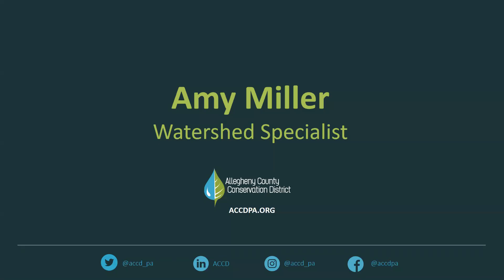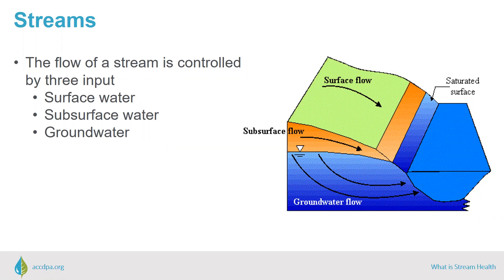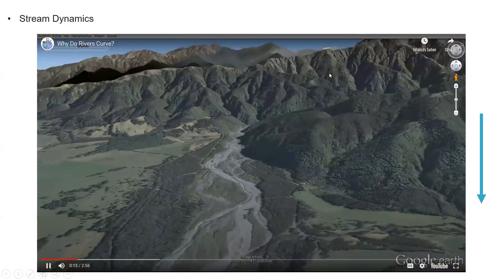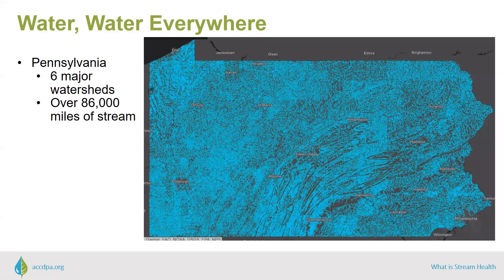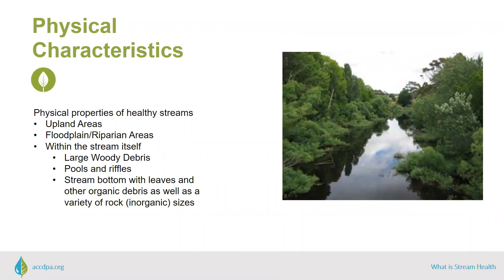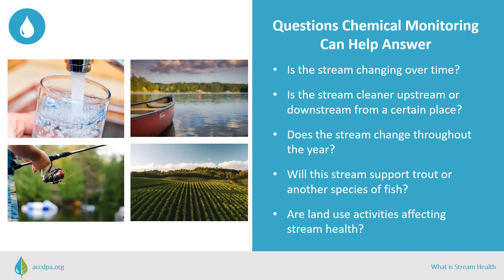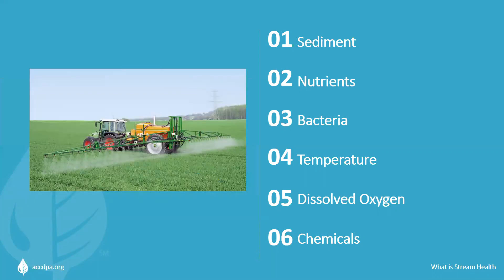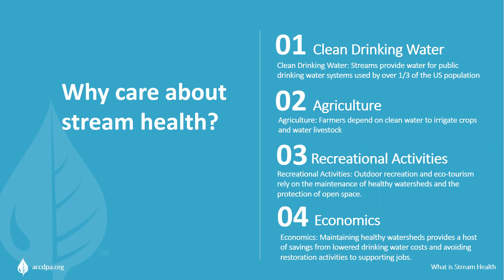Chapter 1: What is Stream Health? | Stream Health & Stormwater Webinar Series